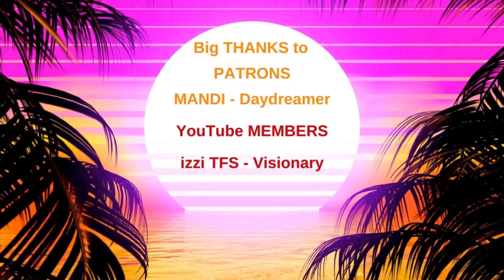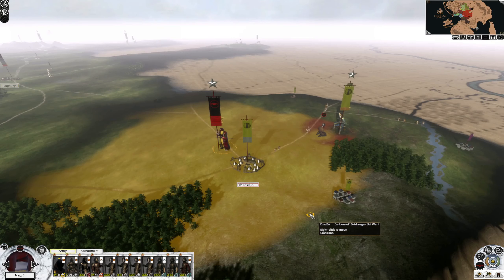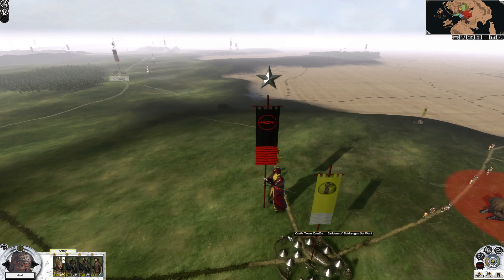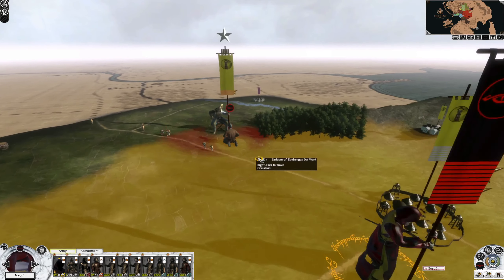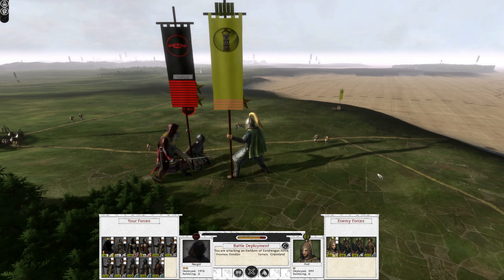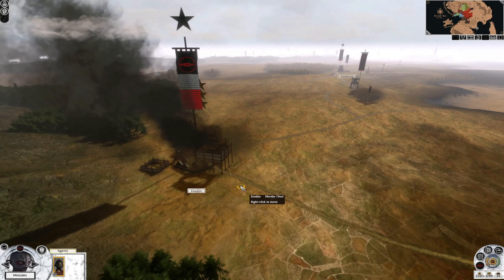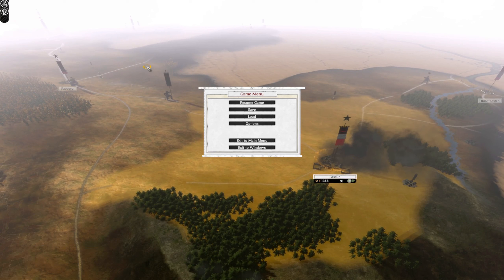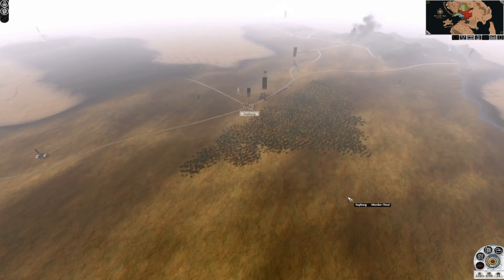SHOGUN 2 CORRUPTED SAVE BUG - CAMPAIGN FIXED! PC THE LAST ALLIANCE TW MORDOR CAMPAIGN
*IMPORTANT*
You need the base game SHOGUN 2 TW to be able to play the mod, if you only have the FOTS stand alone game the mod WILL NOT run!
WATCH SOME OF MY OTHER TW SERIES HERE

Or you could tip with a cup of coffee; share your email for Early Access [members]